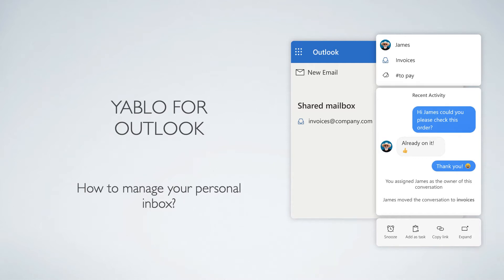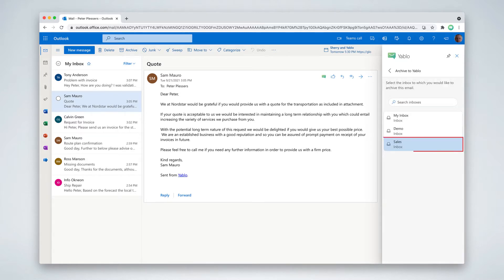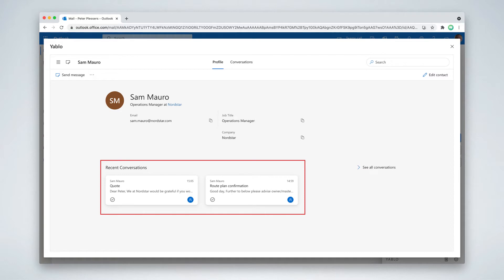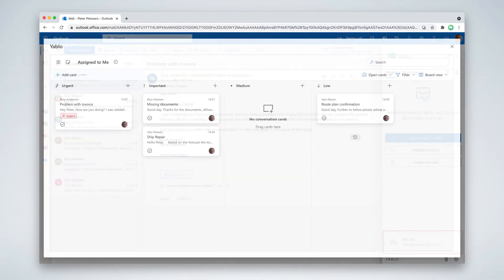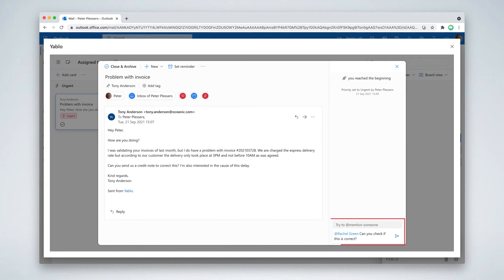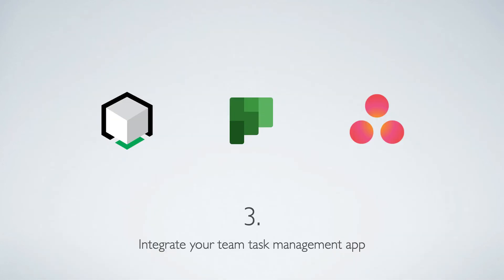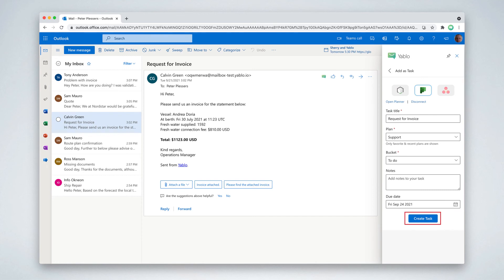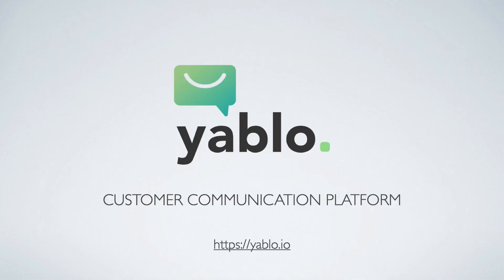Yablo for Outlook - How to manage your Inbox?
Want to see for yourself how Yablo can improve your customer communication? today.

In this video, we're showing you how you can use Yablo for Outlook, an add-in for Outlook, to better manage your work email. Learn how you can keep your team in sync (without overloading them with emails), keep on top of your most important emails and seamlessly integrate with your team task management solution.